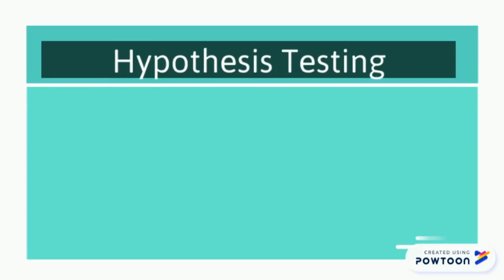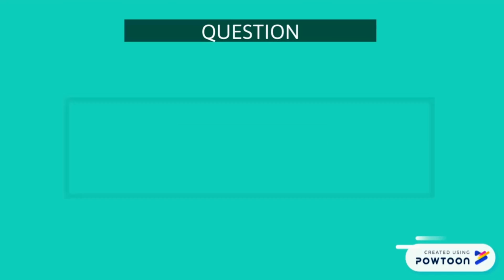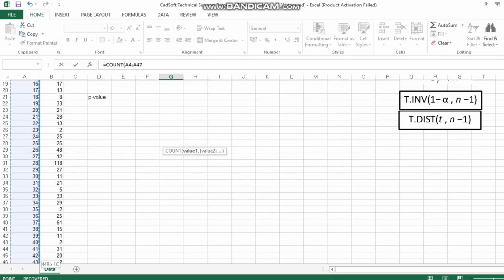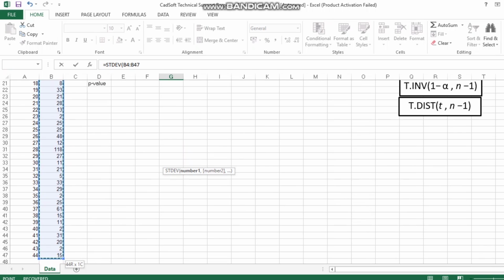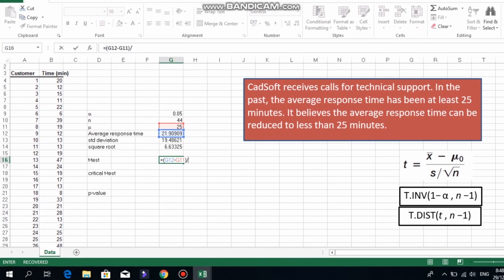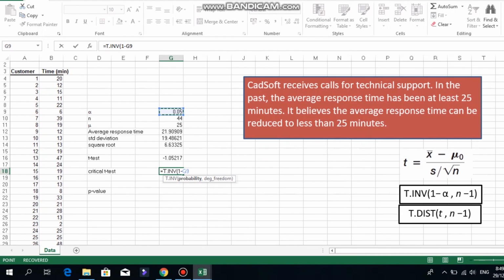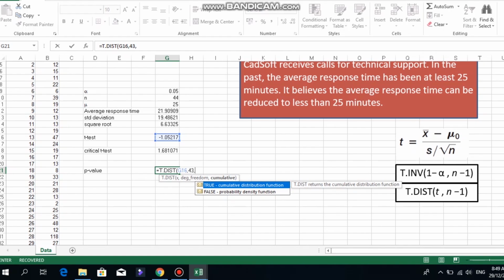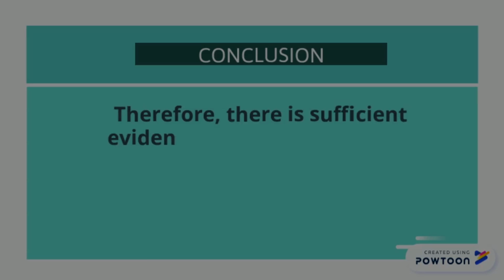ONE SAMPLE TEST FOR MEAN - ONE TAILED TEST